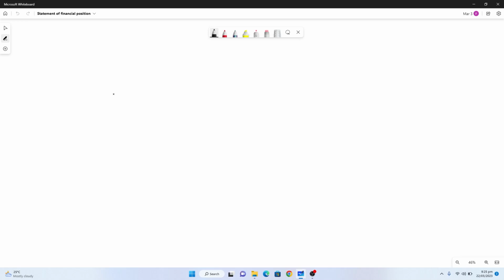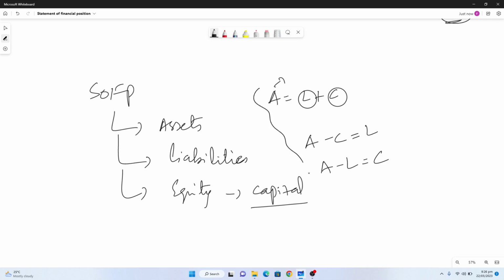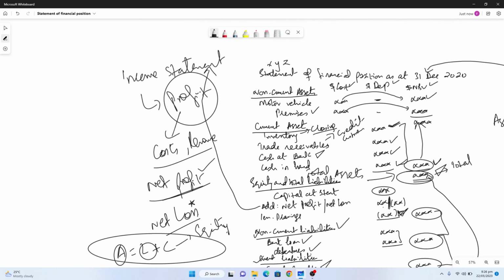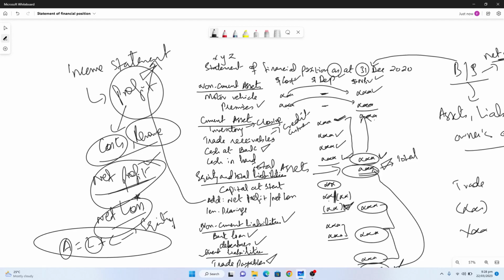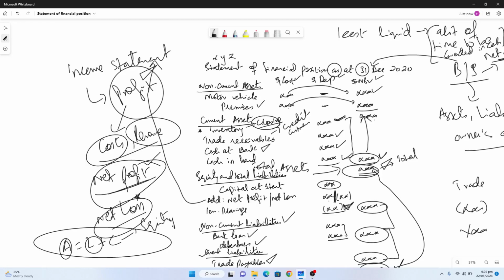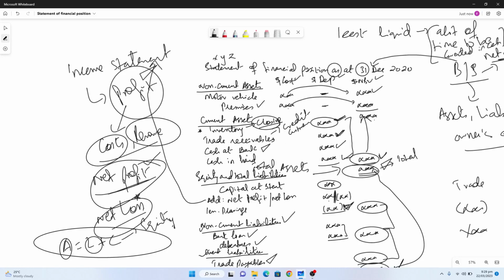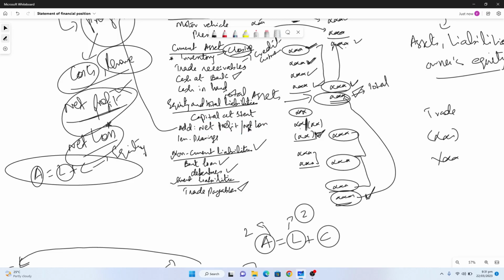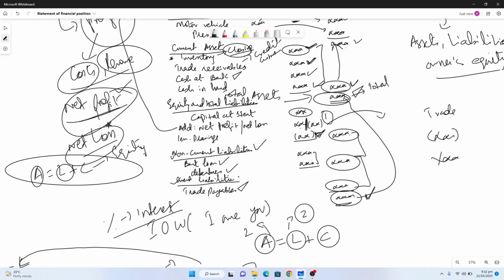Understanding Statement of Financial Position |Fahad Ali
understanding statement of financial position
Fahad Ali
statement of financial position
statement of financial position tutorial
statement of financial position explained
accounting equation
accounting for beginners
what is balance sheet
accounting basics
how to make a balance sheet
balance sheet
balance sheet google sheets
liabilities
balance sheet tutorial
accounting
quickbooks online
equity
assets